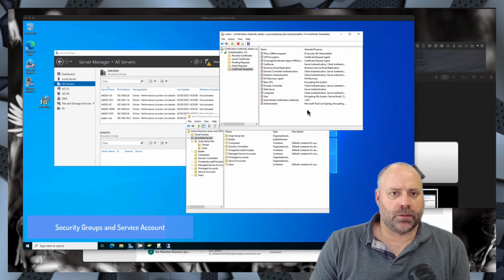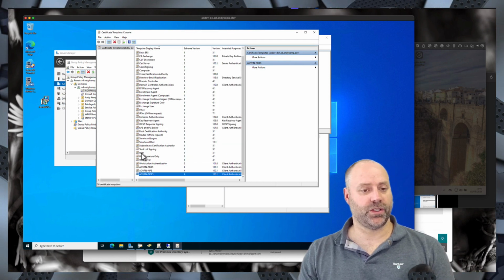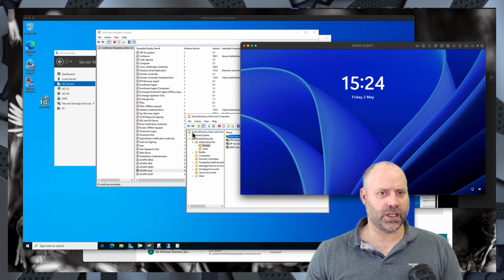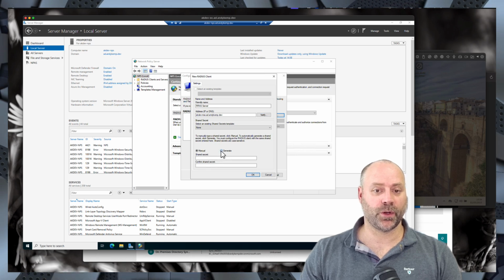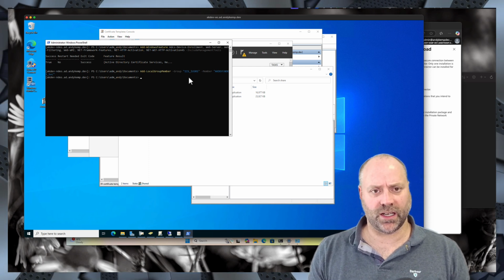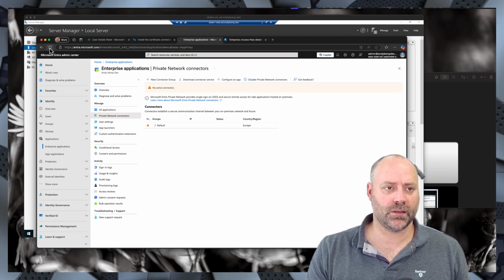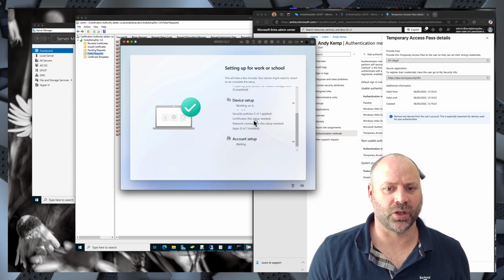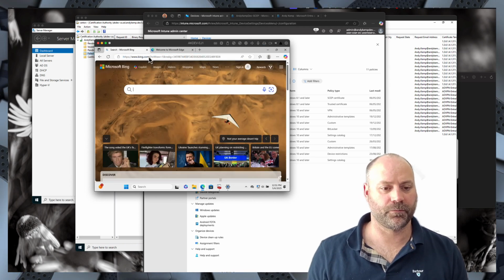Always On VPN for Entra Joined Devices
In this video I take you through my experience of installing and configuring Always On VPN for Entra Joined devices. This will take you through the process of setting up the security groups required and then service account needed., the certificates, the server infrastructure and the Intune profiles, needed all to get your Entra Joined devices connected back to your on-premises. Like with the others there is also a blog post to go alongside this for you to follow and get the commands and see the screen shots over at:

0:00: Intro
5:47: Create Security Groups and the Service Account
13:20: Create the Certificate Templates
31:31: Install and configure the Server Roles
46:35: Create a Template Connection
52:00: Deploy NDES
1:14:42 Deploy the Certificates to Devices/Users
1:26:17: Deploy the VPN Profile to devices